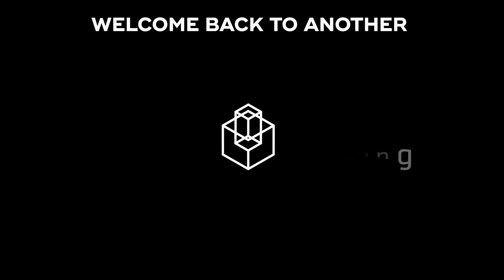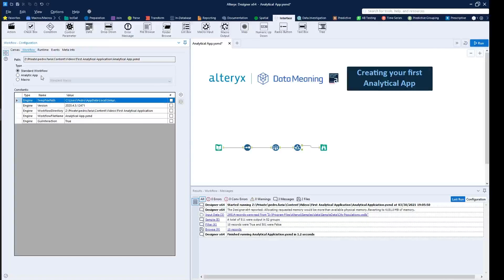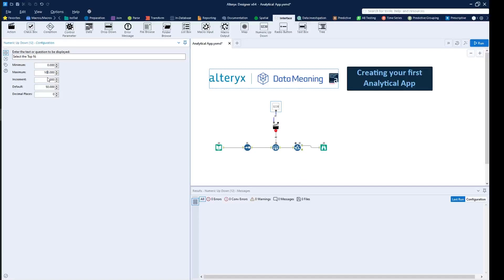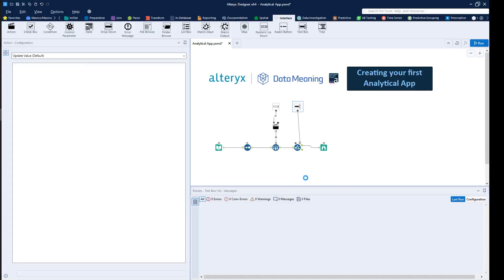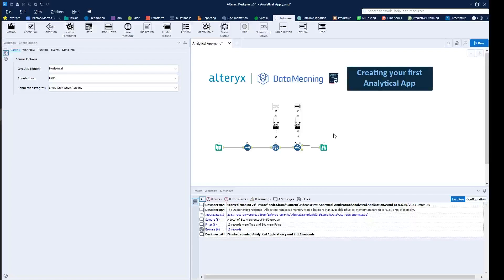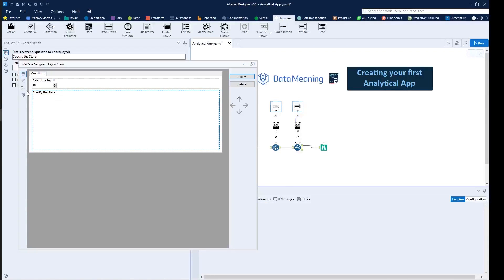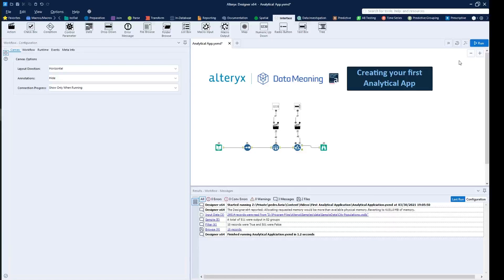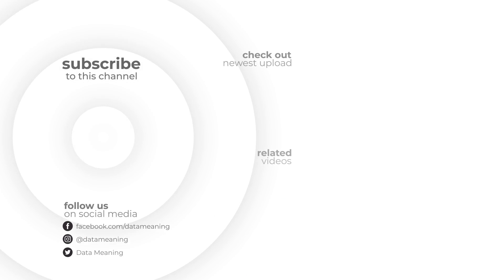Alteryx Designer's First Analytical App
In this Data in the Wild episode, learn how to create your first analytical application in Alteryx Designer.